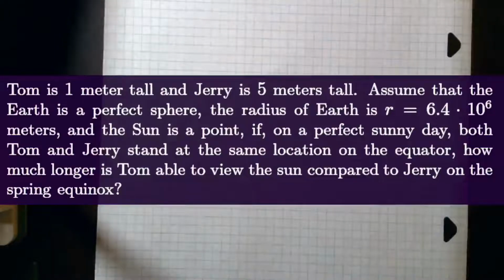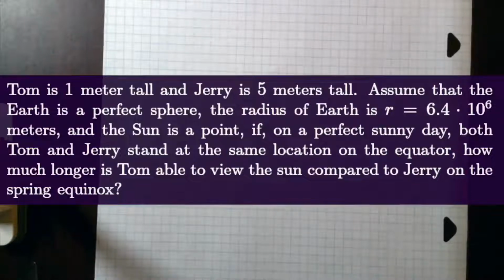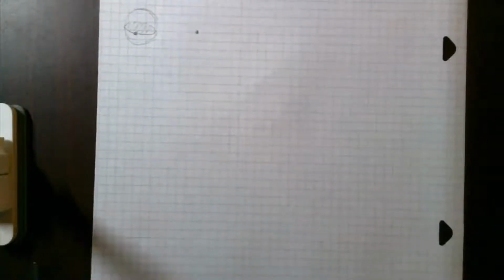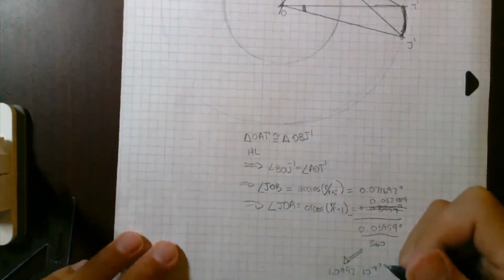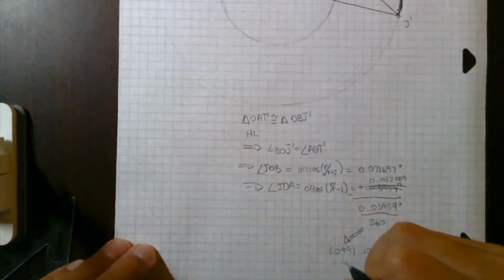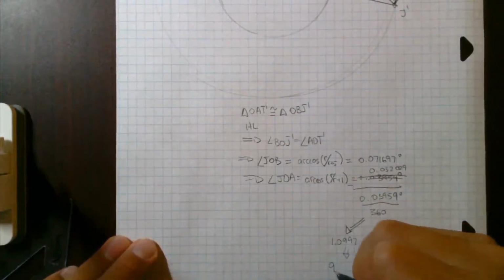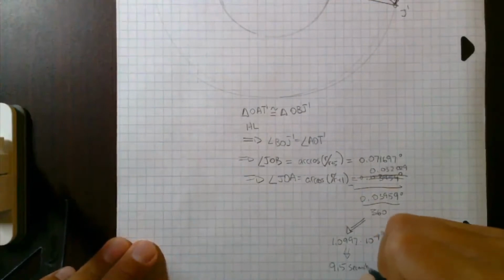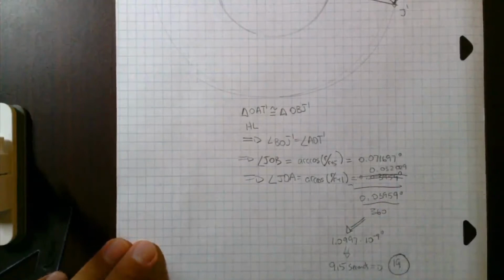Solution to YEA BIG Weekly Practice on Geometry by Ryan Fu, Fall Week 3, 2022